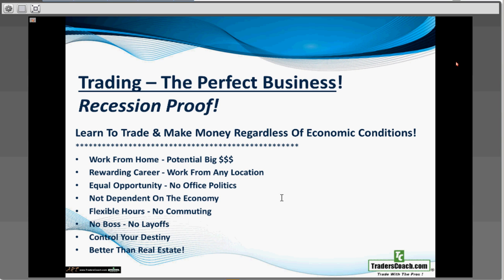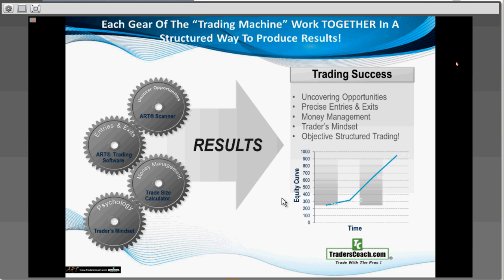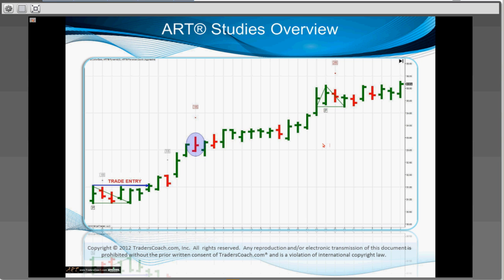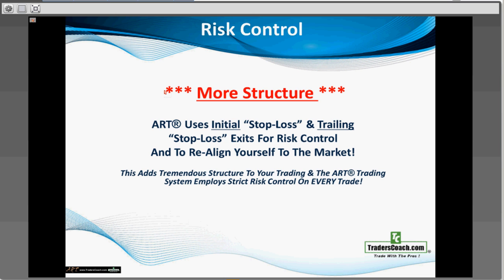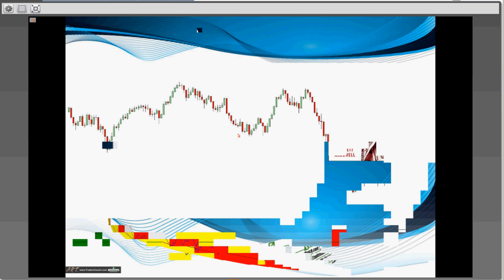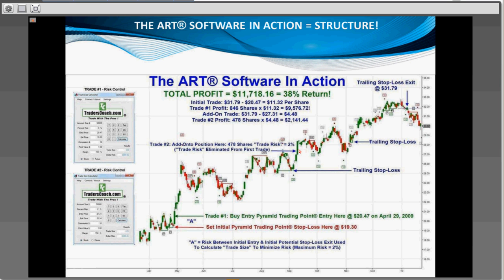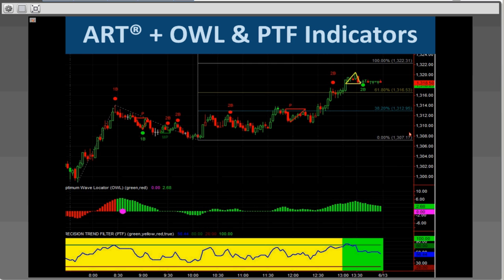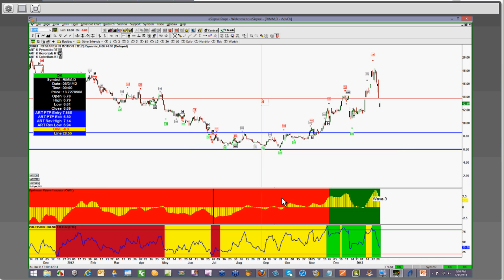Public Stock Chat with Bennet McDowell, January 31, 2013